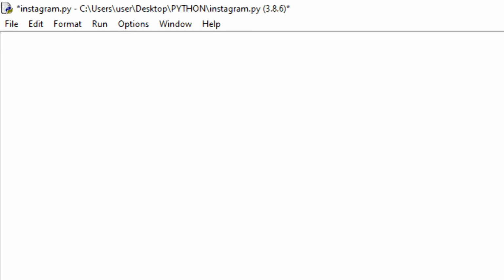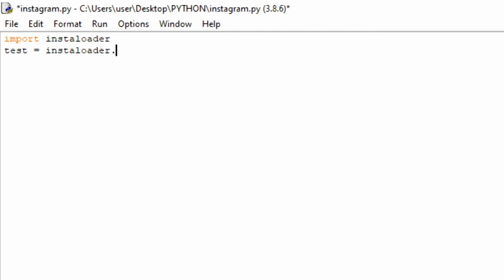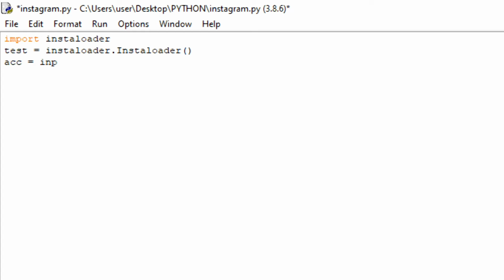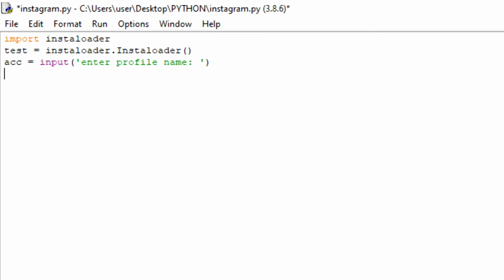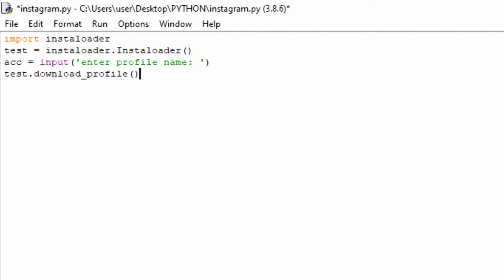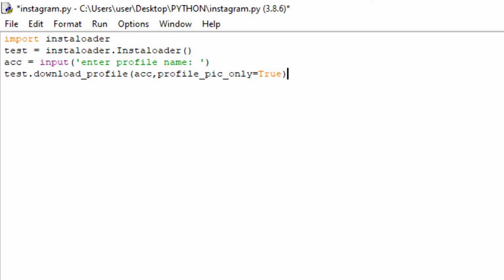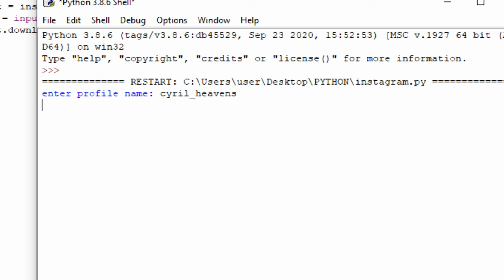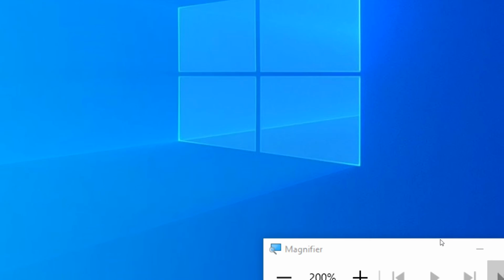Free instagram images download using python